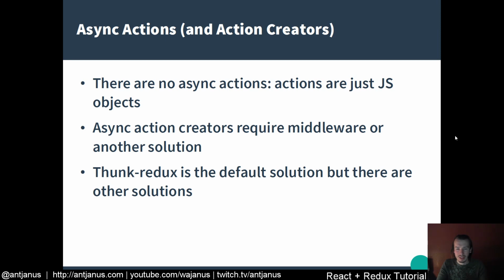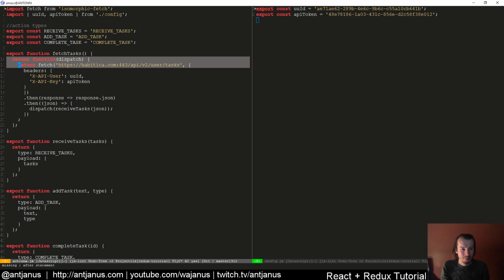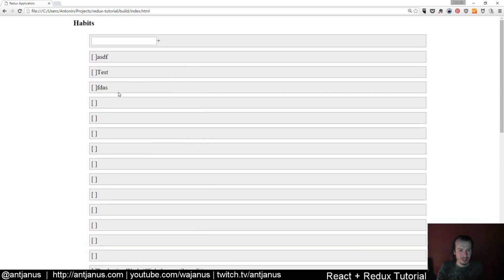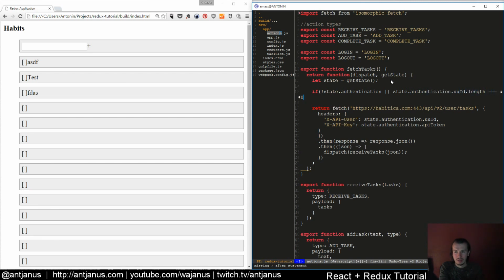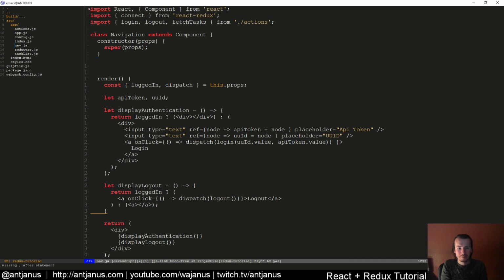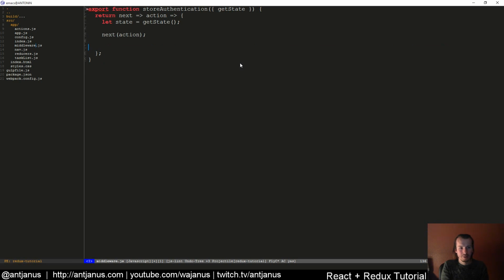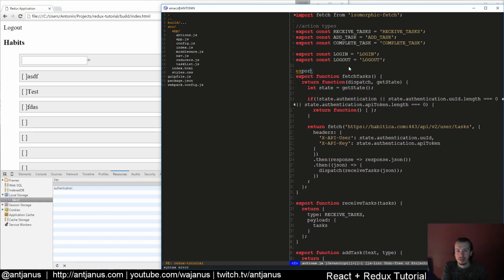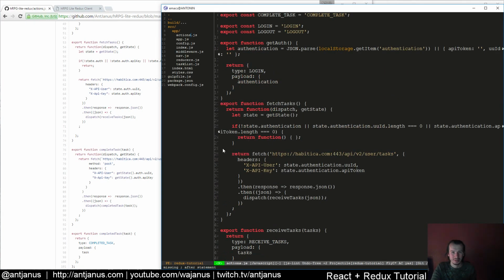Building your first React + Redux Application (#4): Async action creators and middleware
Wondering what the Redux craze is? In this video, I introduce react-redux and how to hookup Redux to React using a provider and the connect utility.